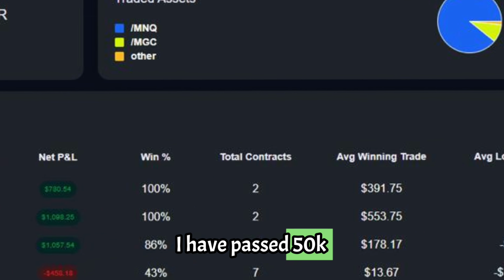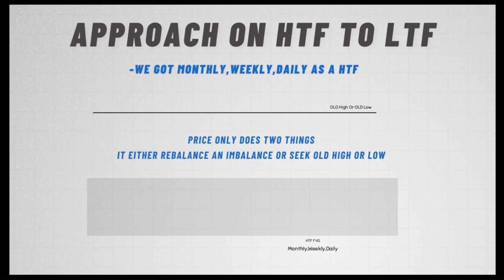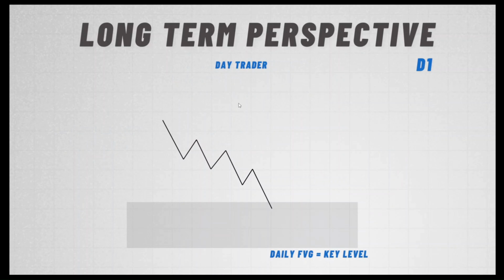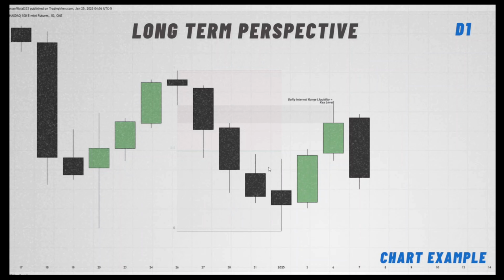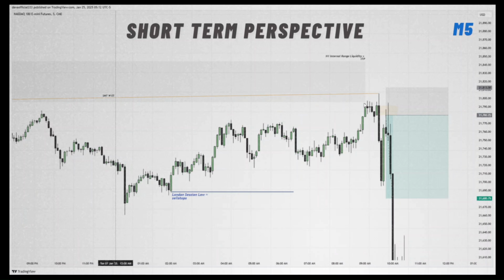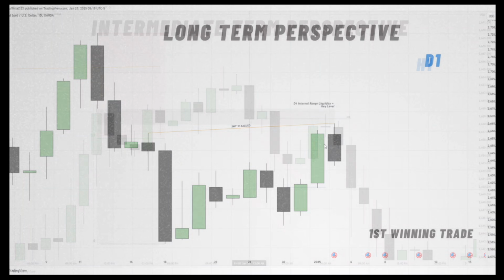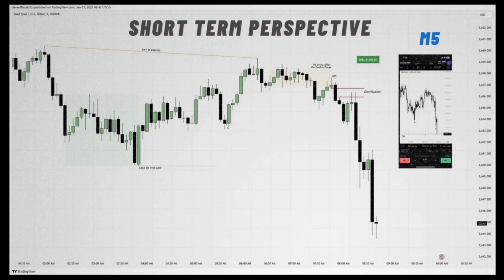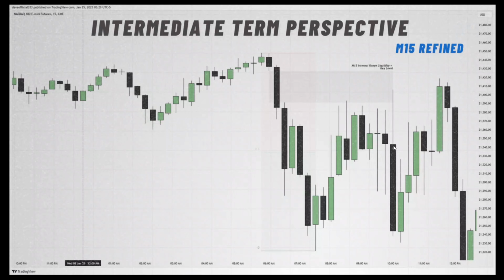I Struggled When I Don't Know THIS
Unlock the secrets of ICT Trading and Smart Money Concepts (SMC) that got me funded as a trader! This video dives deep into Market Structure Shifts (MSS) and SMT Liquidity concepts, showing you how to trade with high precision. Learn how to use high-timeframe key levels for optimal trade entries, pass funded trader evaluations, and grow your trading account consistently. Perfect for forex, stock, and crypto traders looking to enhance their edge in the markets.

📈 Chapters:
50k funded 00:00
Approach on HTF to LTF -  00:08
Multi-Timeframe Analysis - 00:29
Long Term Perspective - 01:03
Intermediate Term Perspective - 01:08
Short Term Perspective - 01:23
Example 1 - 01:34
Example 2 - 02:32
Example 3 - 03:32